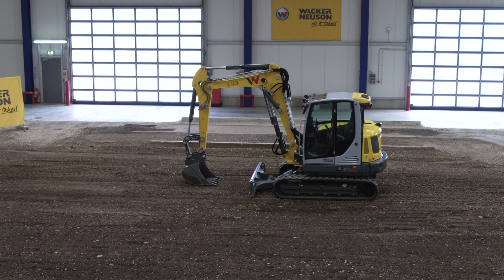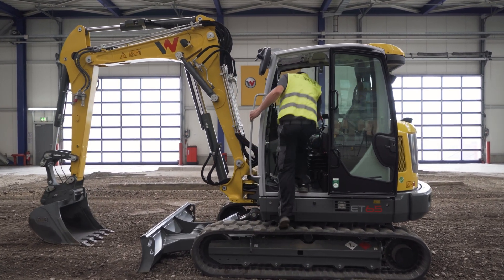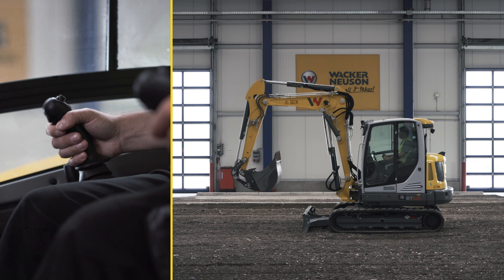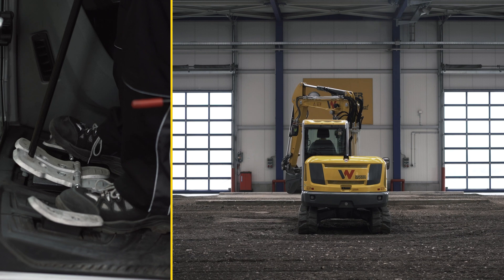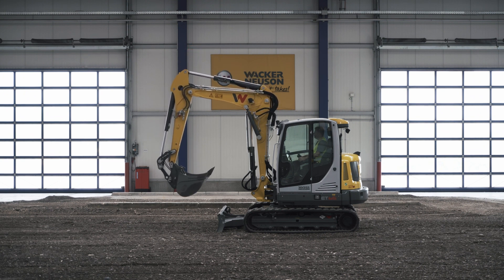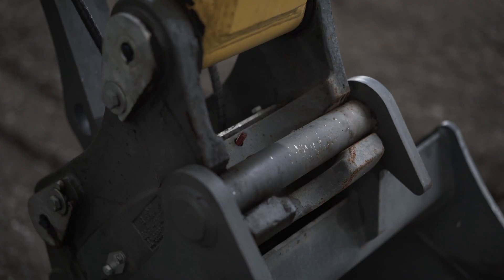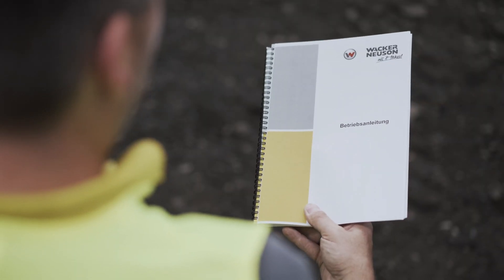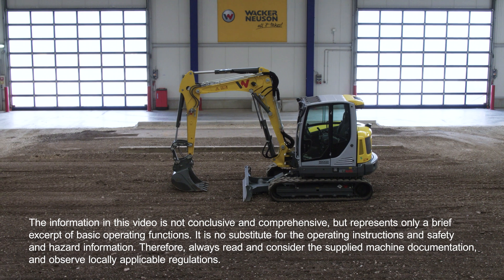Wacker Neuson How-To: Receive instruction on operating our excavators (EN)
Want to operate our excavators and mini-excavators safely and efficiently? We'll give you with professional guidance for max. performance.

00:08 Safety
00:25 Before starting the engine
00:52 Engine start
01:04 Joystick operation
01:39 Adjustable boom
02:02 Dozer blade
02:07 Moving the excavator
03:00 Changing attachments
04:17 Parking

The information in this video is not conclusive and comprehensive, but represents only a brief excerpt of basic operating functions. It is no substitute for the operating instructions and safety and hazard information. Therefore, always read and consider the supplied machine documentation, and observe locally applicable regulations.